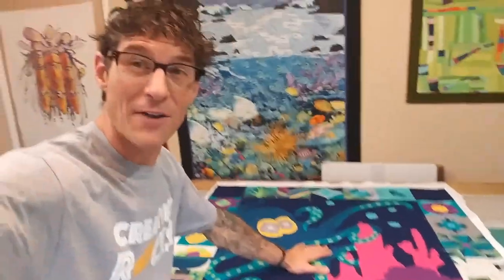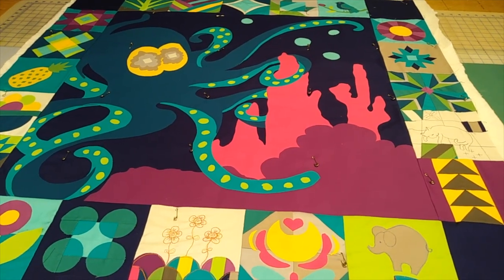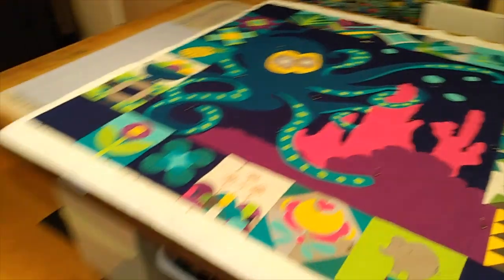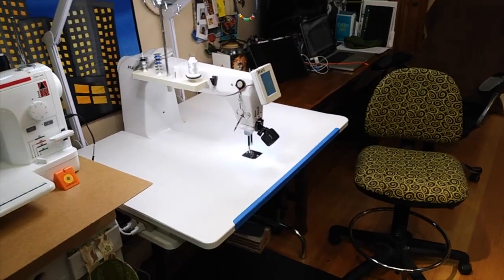RobAppell Octopus Block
I consider myself a jack of all crafts, and the octopus my spirit animal. This block from the Splendid Sampler 2 Book, page 83 has the block that I created for the project. Enjoy this quick little video showing the construction and quilting. - Rob